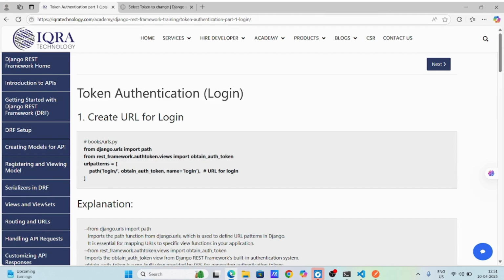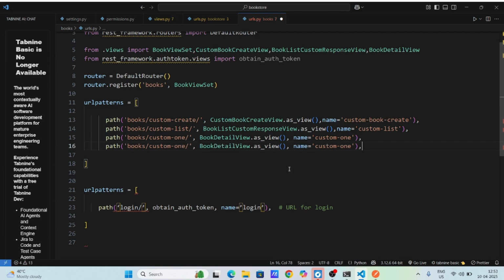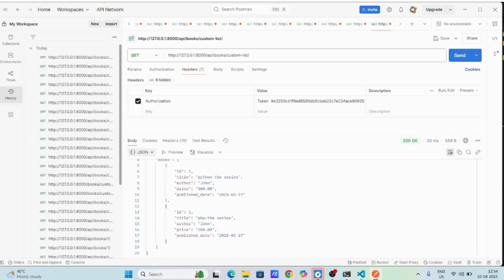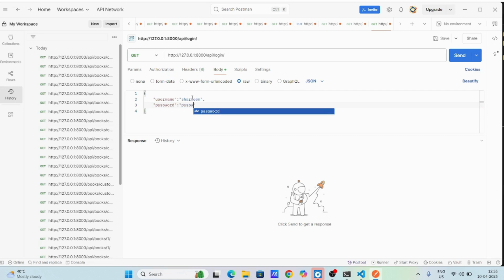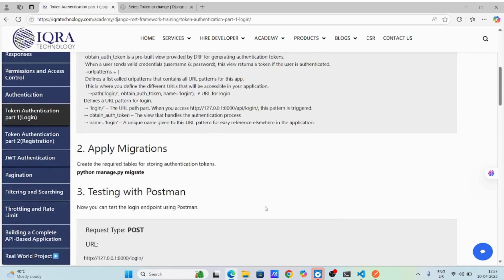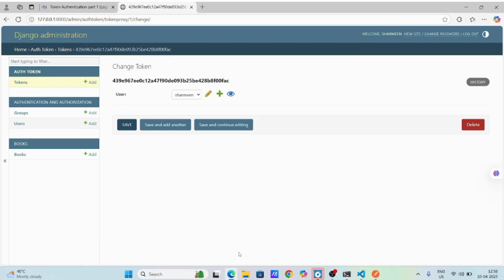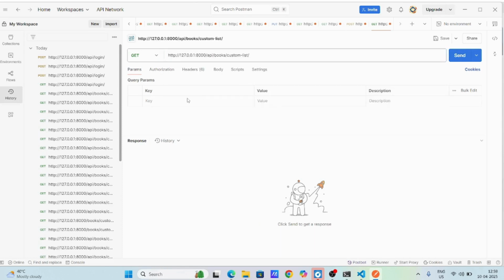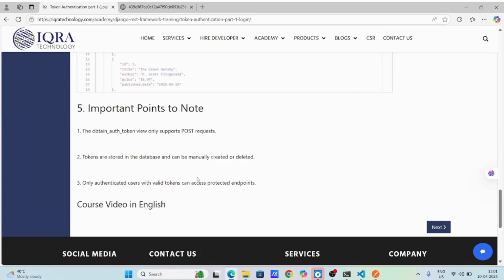DRF Token Authentication-Login (Session-13)